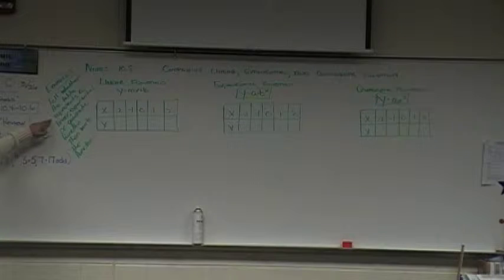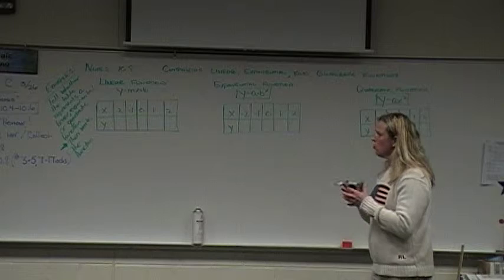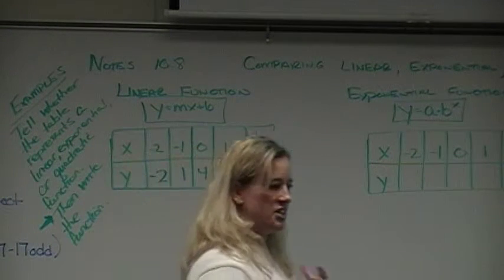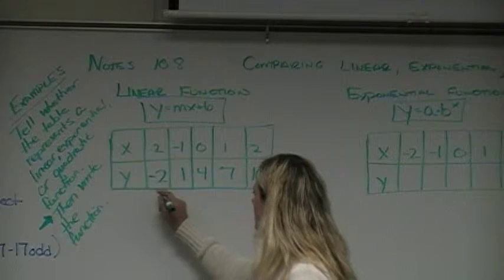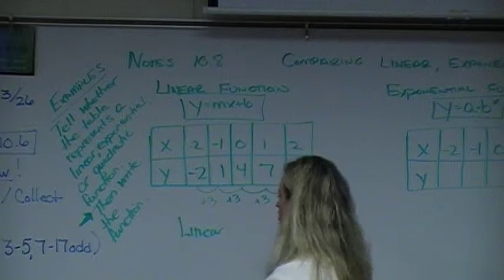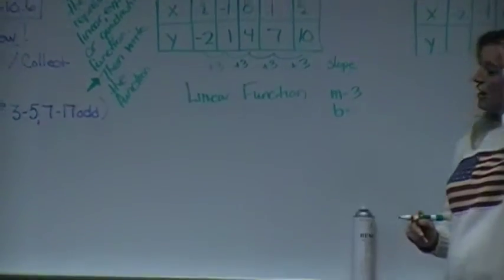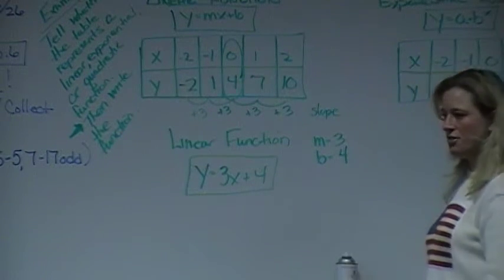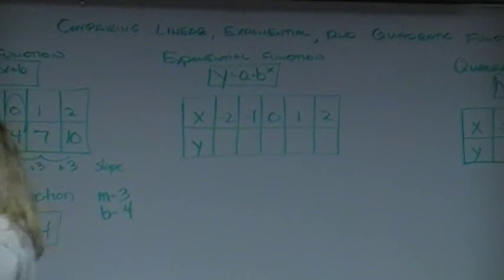LOWELL ALGEBRA 1 Notes 10.8 Part 2